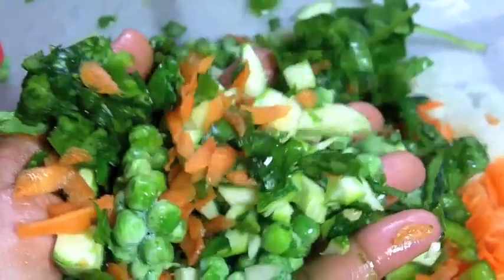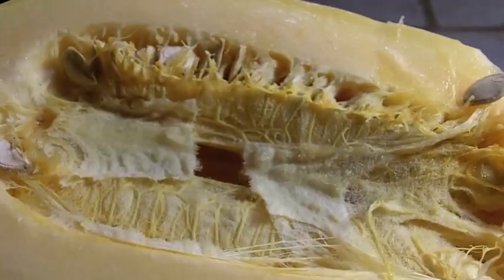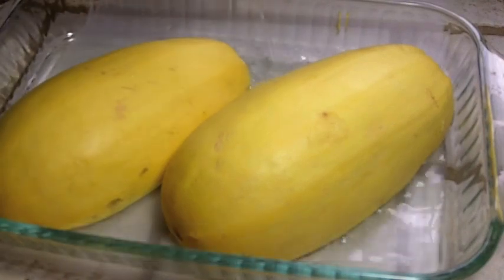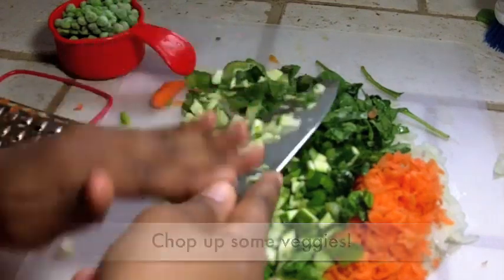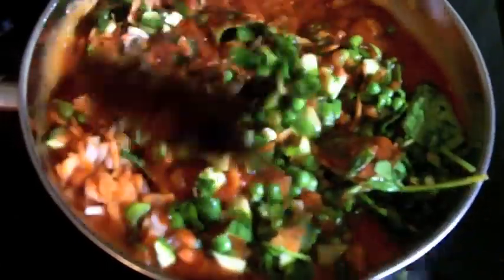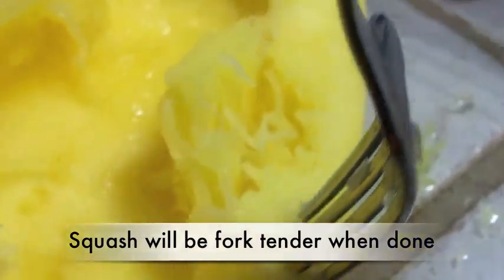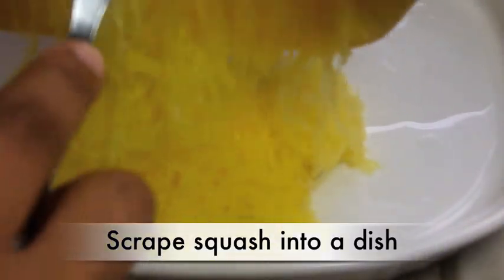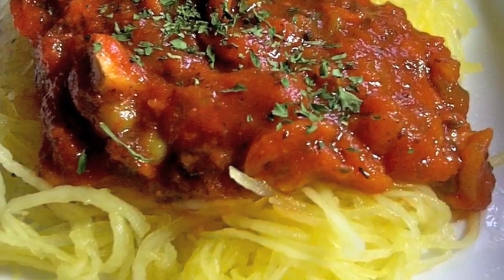Vegetable Garden Spaghetti Recipe Made With Spaghetti Squash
No pasta in this recipe thanks to spaghetti squash!! 100% vegetable for all you low carbs lovers and vegetarians! I'm neither but I LOVE this dish, even though I'm guilty of throwing in some meat and cheese on occasion.

Oven baked spaghetti squash is topped with a garden spaghetti sauce that is loaded with fresh vegetables! Here's a delicious way to get in a load of veggies.